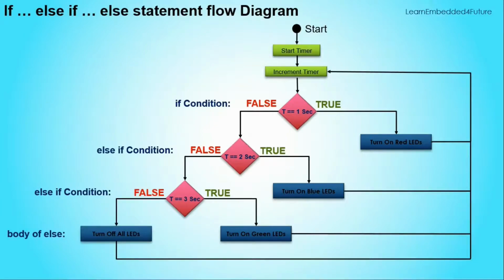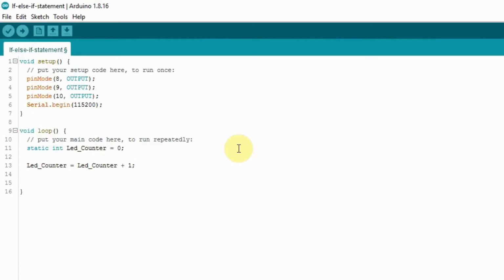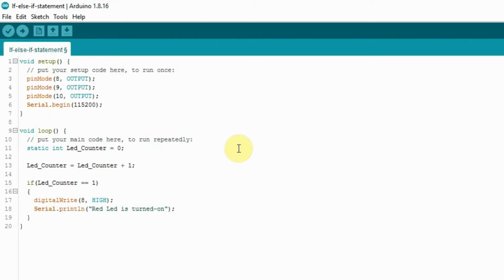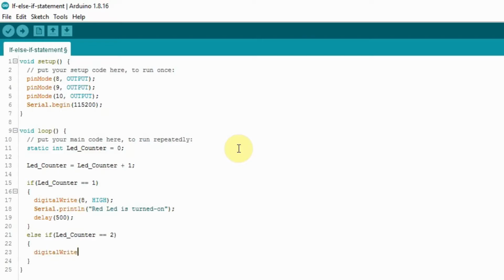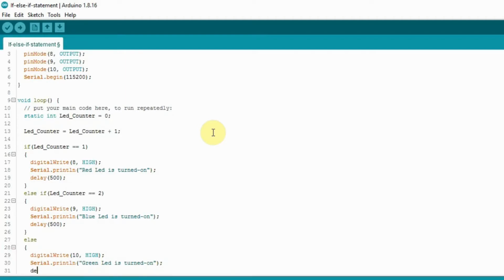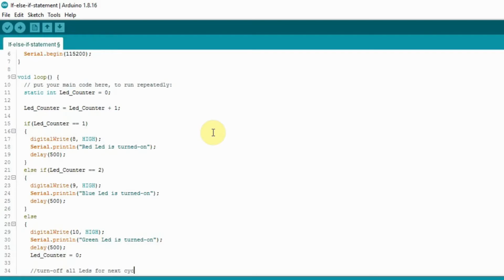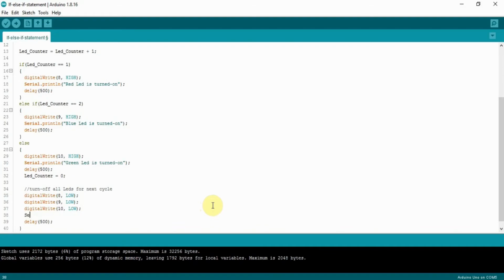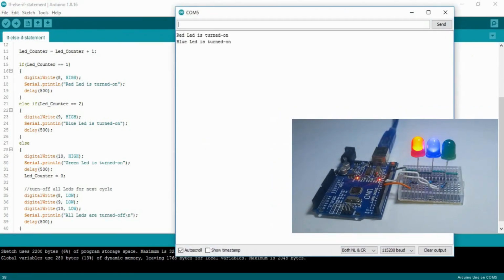Arduino tutorial - if else statement in arduino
In this video I am explaining how you can use if ... else statement in arduino. Only programming could be quite boring for that reason I have combined the topic of this video with blinking of LEDs to make it fun while learning.